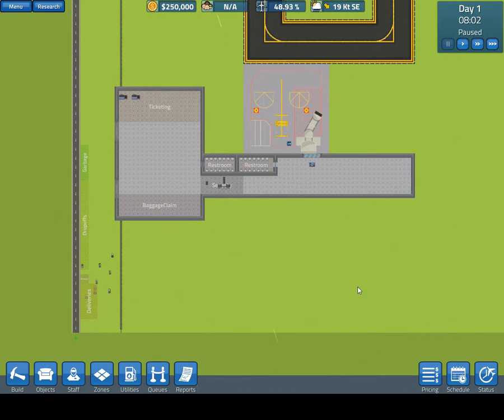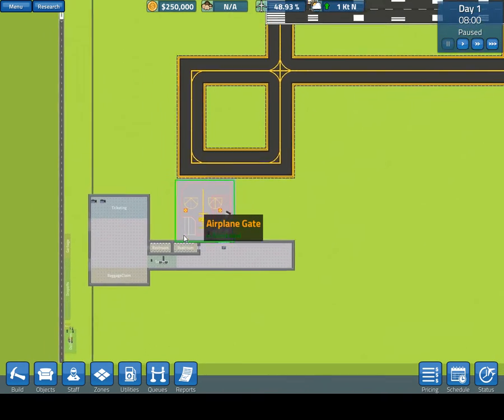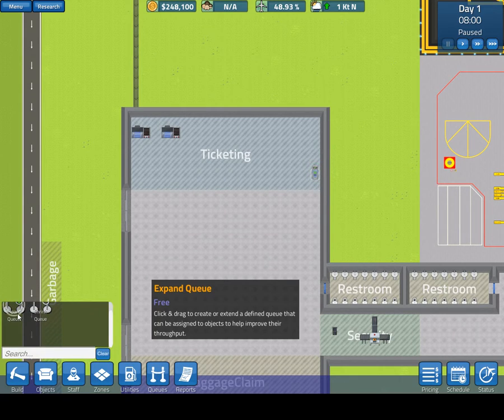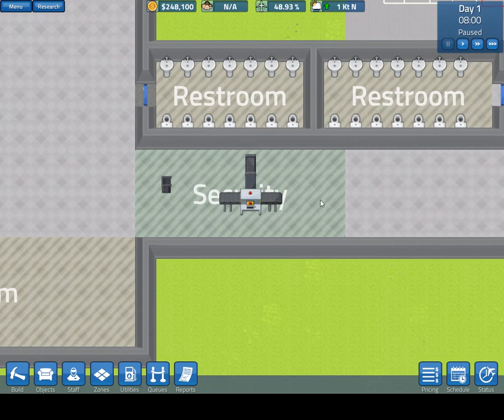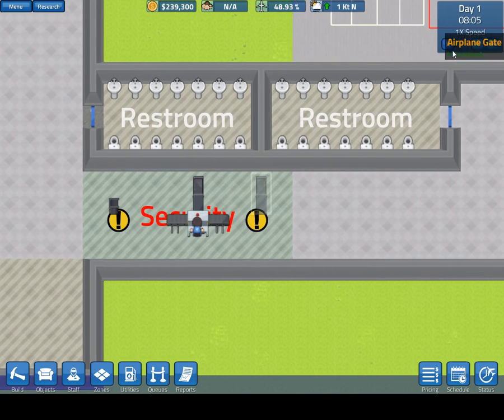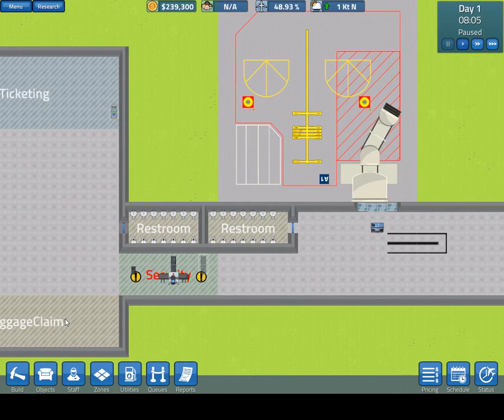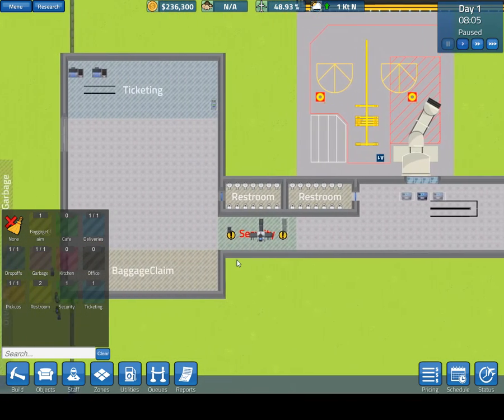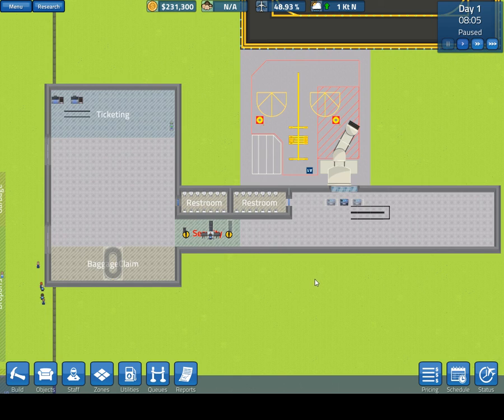SimAirport - Basic Tutorial for Version Released 3/13/17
You've seen my other gameplay videos for SimAirport.  Here's a tutorial video to show you the basics of what you need for a functioning airport.